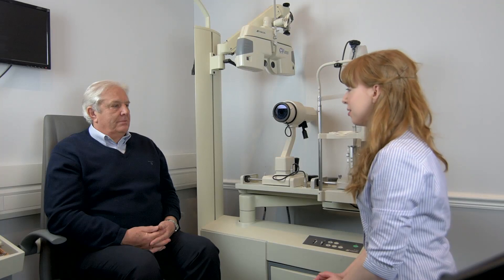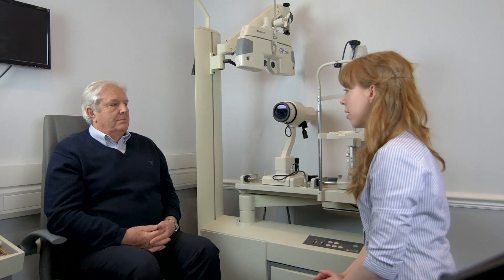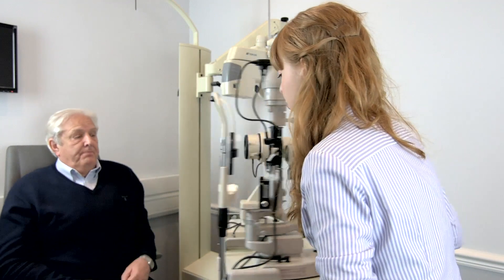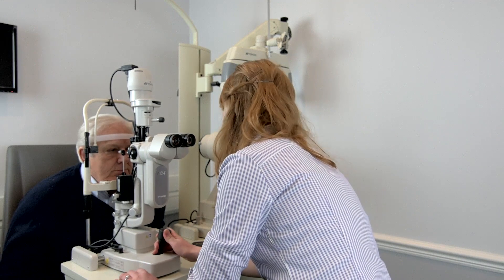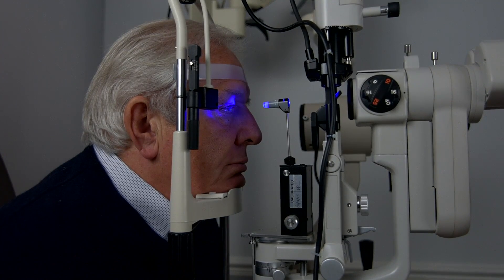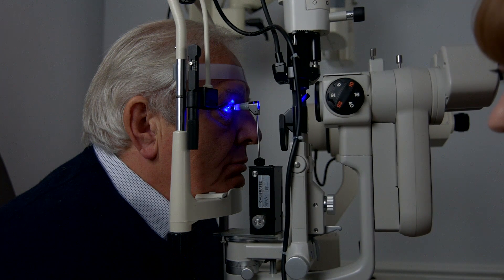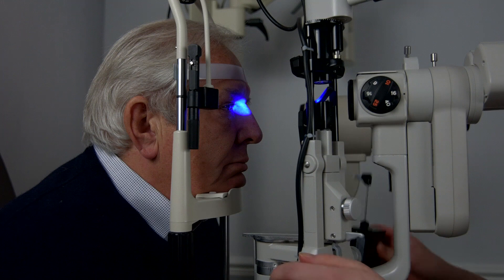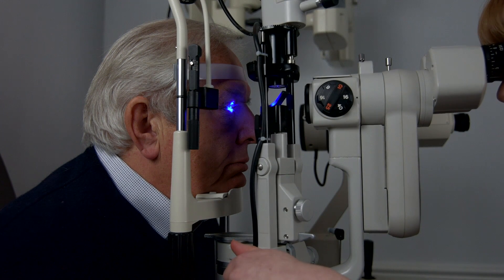Eye Pressure Test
See how BBR carries out an eye pressure test. Ocular hypertension means the pressure in your eyes is higher than normal. Left untreated, high eye pressure can cause glaucoma and permanent vision loss in some individuals so regular testing is advised.